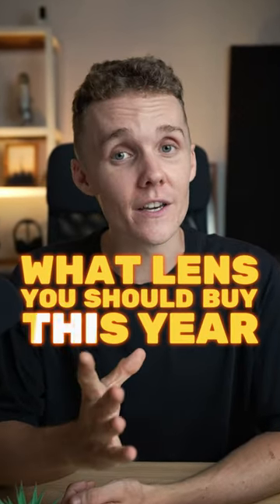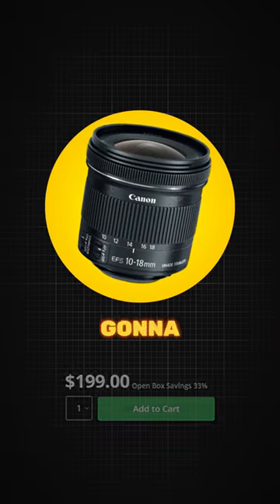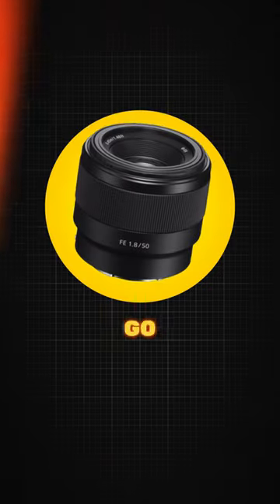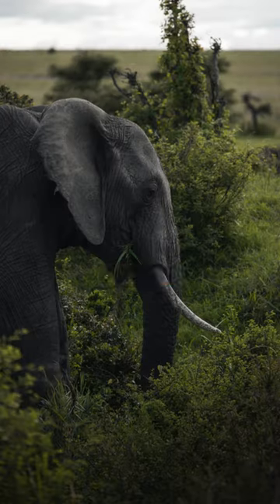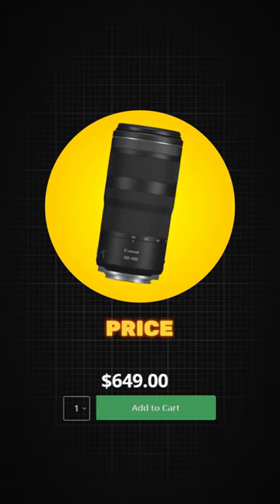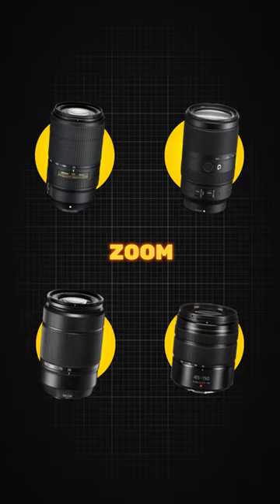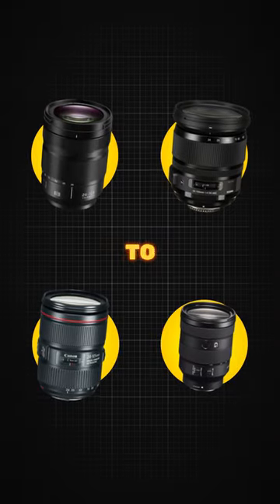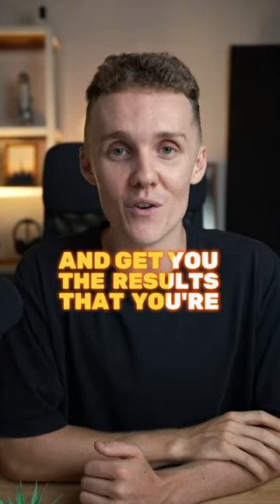The Best Lens For a Beginner Photographer in 2024